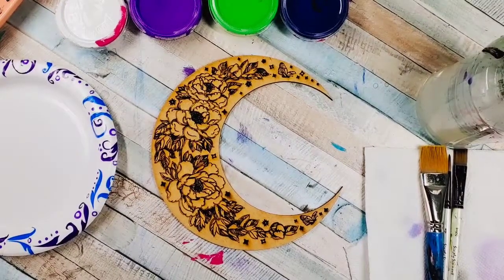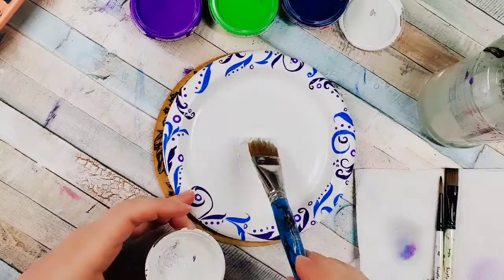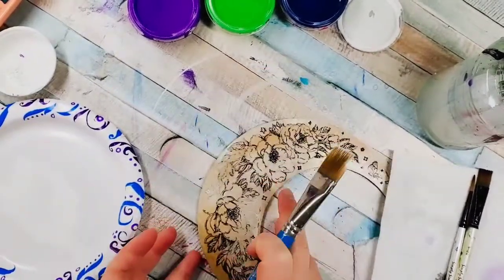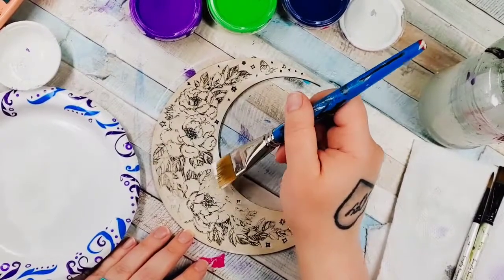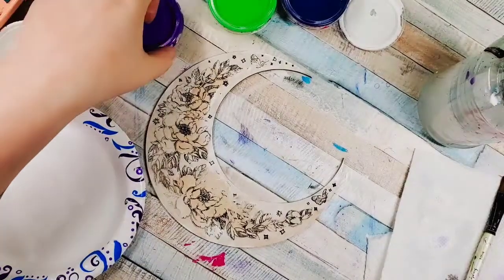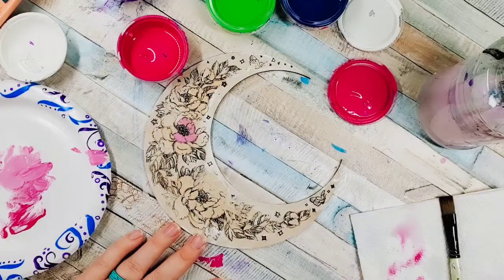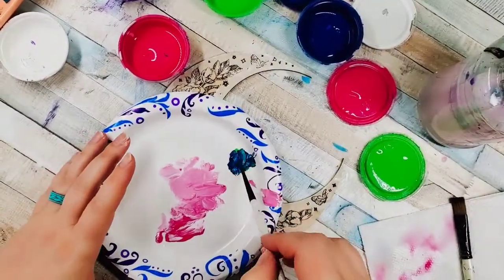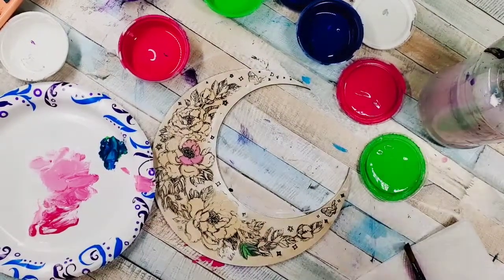Floral Moon DIY Wood Project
Have fun with this DIY Project! Watch this video for some tips.